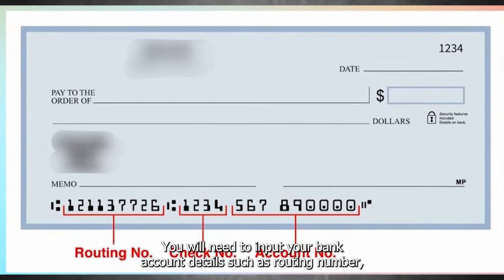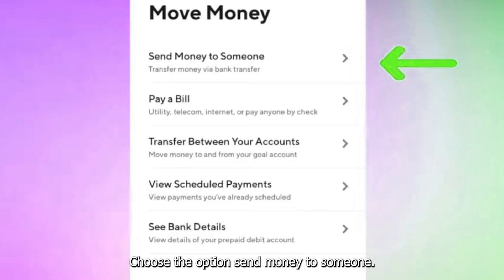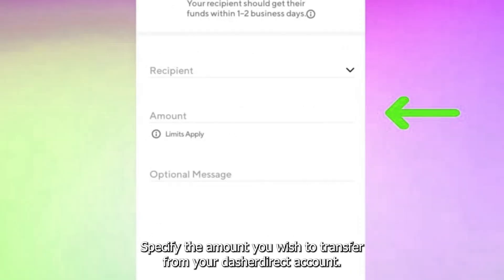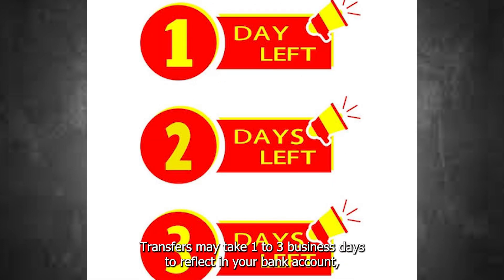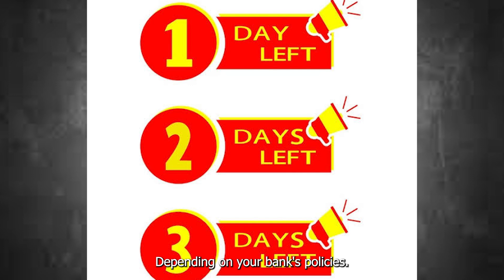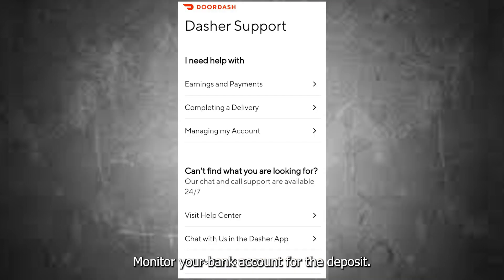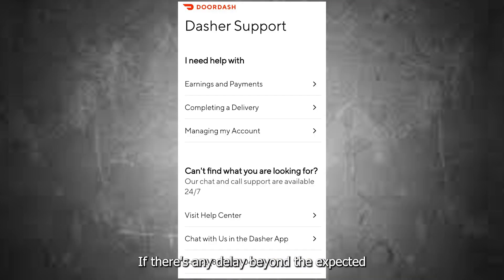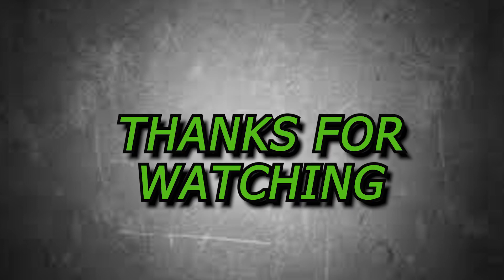How to transfer money from DASHER DIRECT to bank account l DOUBLE Z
In this step-by-step video, we show you how to transfer money from your Dasher Direct account to your bank account, making it easy to access your earnings from DoorDash. Whether you’re in the USA, UK, Canada, or Europe, this tutorial will help you securely and quickly move funds to your preferred bank account.

📋 What You’ll Learn:

How to Link Your Bank Account to Dasher Direct:
A clear guide on connecting your bank account to Dasher Direct for hassle-free transfers.

How to Transfer Funds:
A simple walkthrough of the steps to transfer your earnings from Dasher Direct to your bank account.

Transfer Timing and Limits:
Information on processing times, transfer limits, and how to avoid any issues during the transaction.

Troubleshooting Common Issues:
Solutions to potential problems like transfer delays or bank account verification issues.

🌍 Perfect for:
Dasher Direct users in the USA, UK, Canada, and Europe who want to move their earnings directly into their bank accounts.

Transfer money from Dasher Direct, Dasher Direct to bank account, transfer DoorDash earnings, Dasher Direct bank transfer, Dasher Direct money transfer, USA, UK, Canada, Europe.